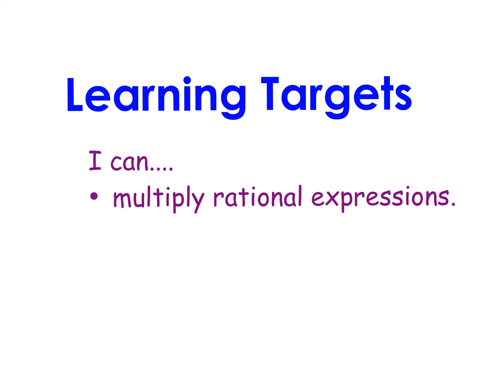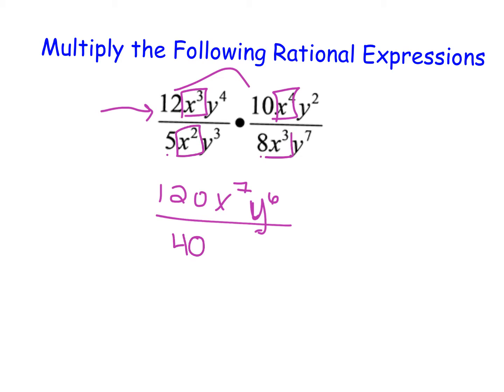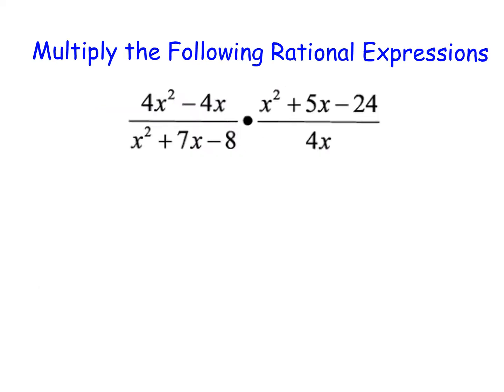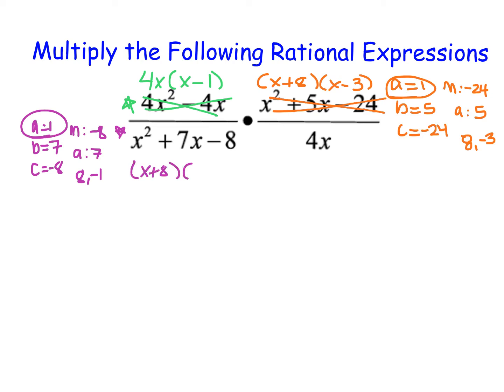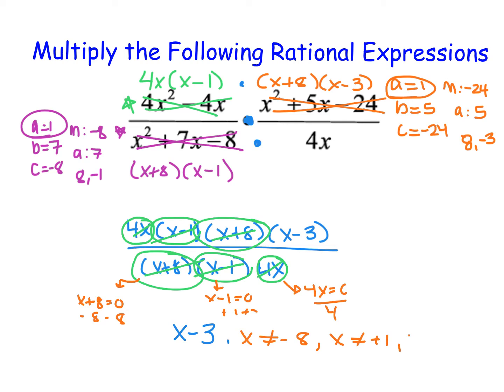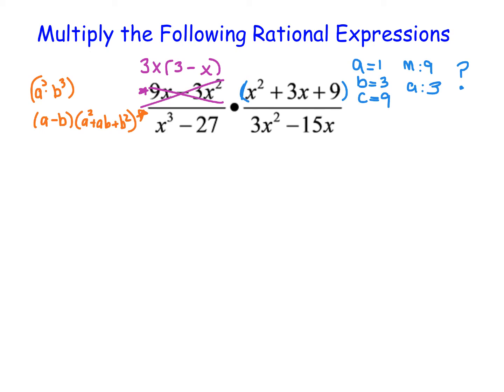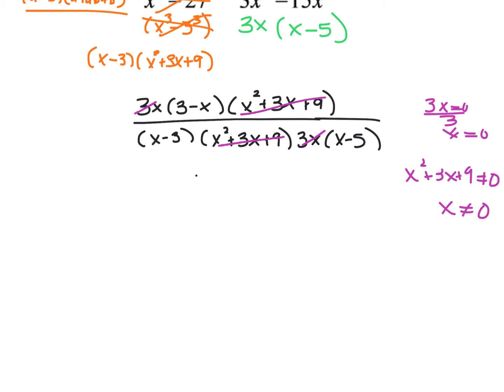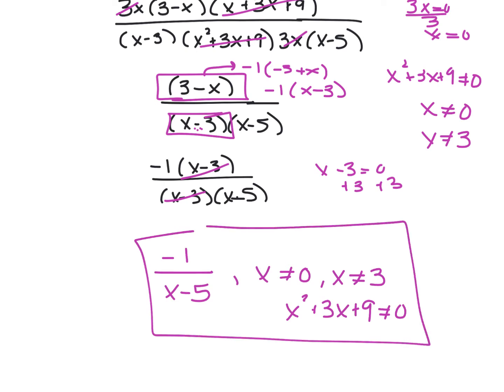Alg2 Ch7V6 - I can multiply rational expressions